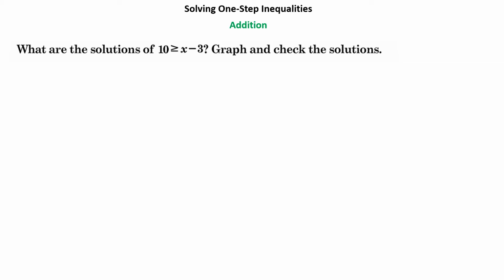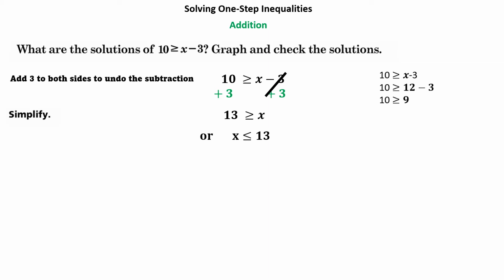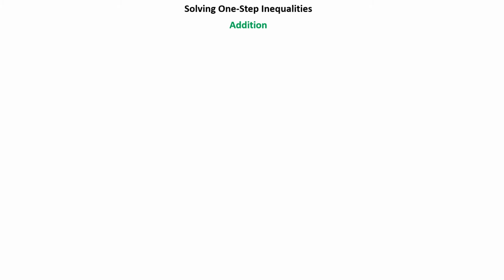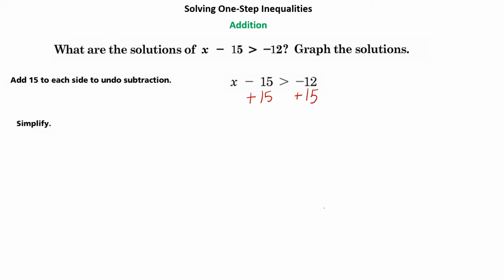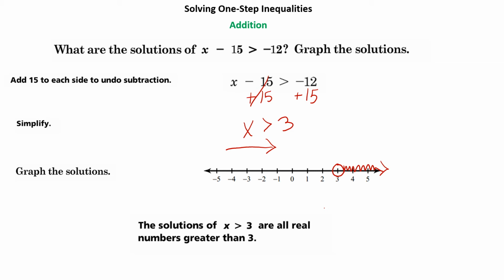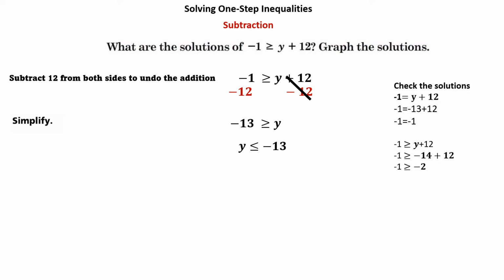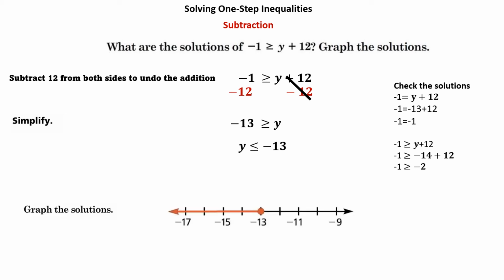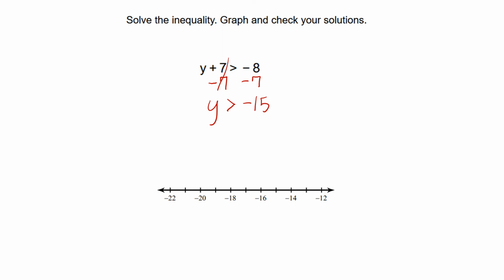3.2 Solving Inequalities Using Addition or Subtraction